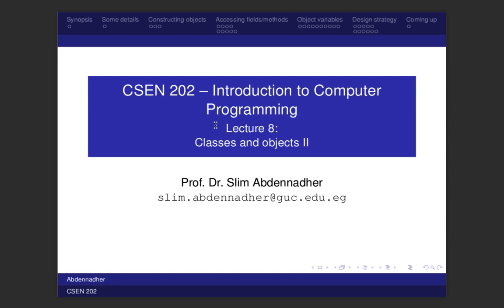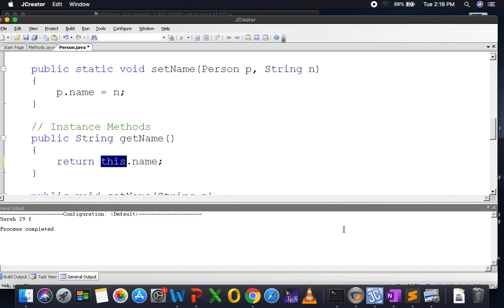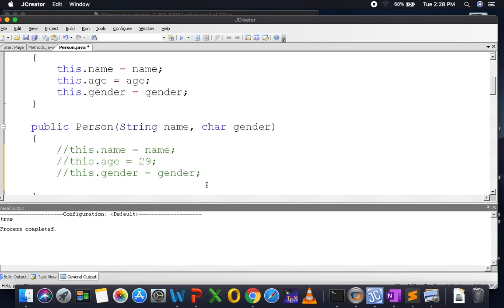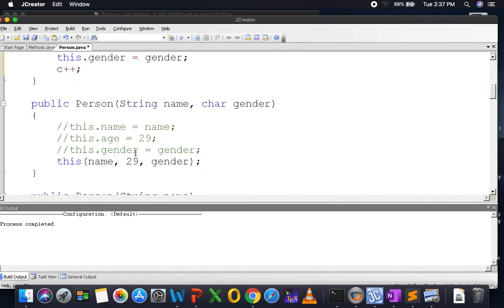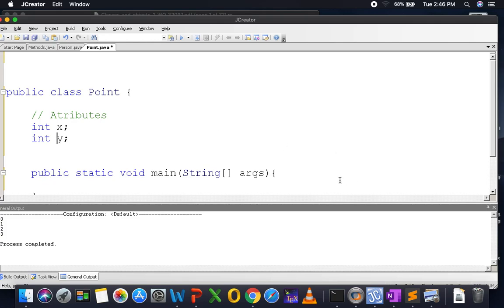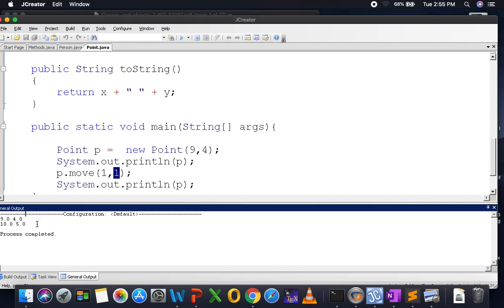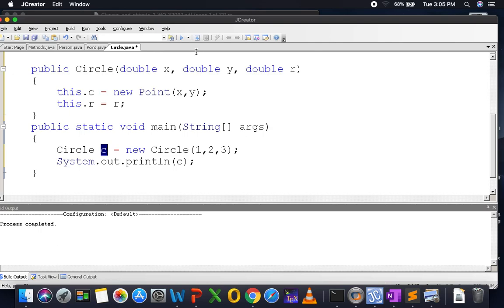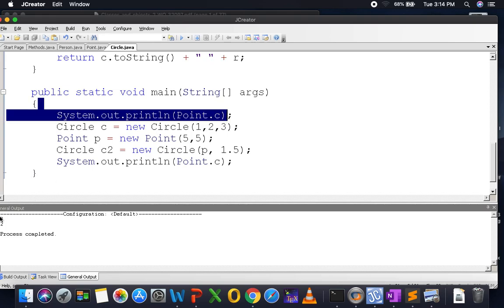CSEN202 Lecture 8